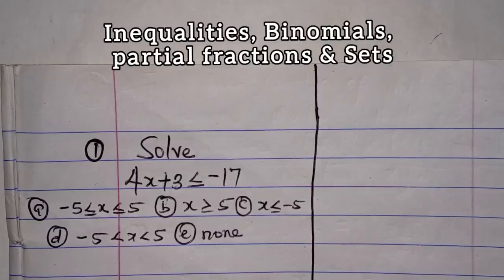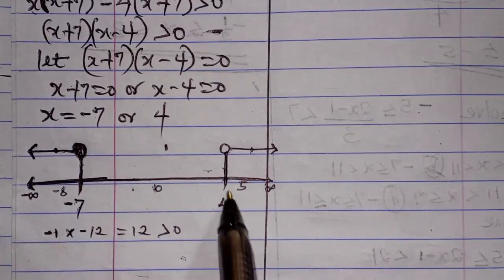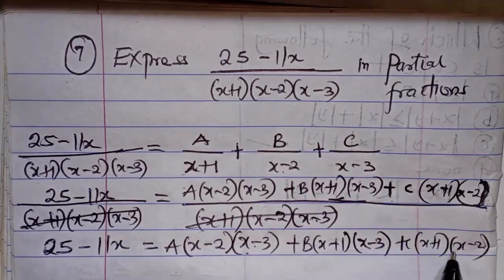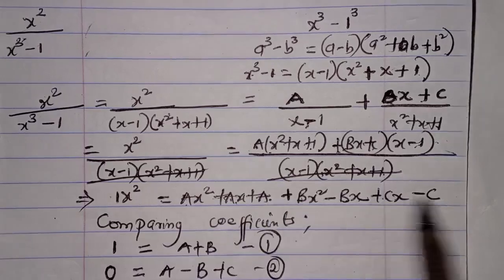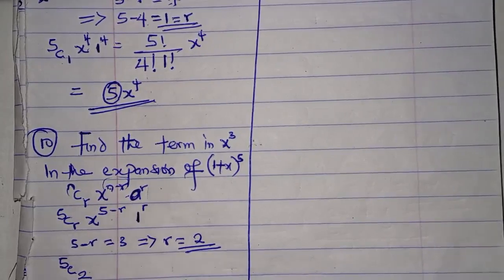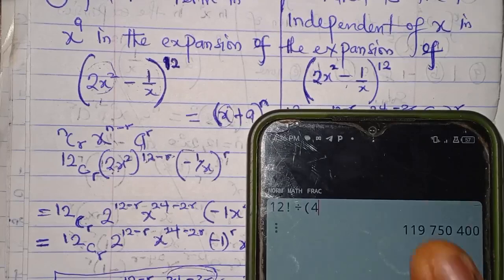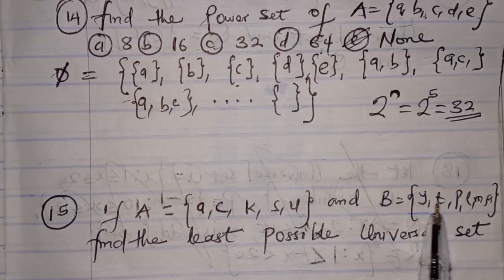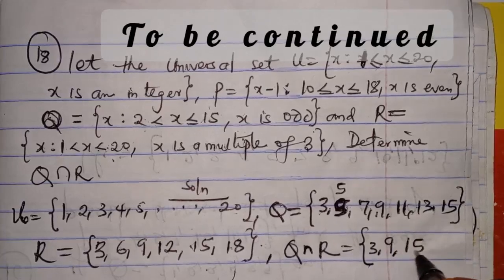A COLLECTION OF PROBLEMS IN ALGEBRA AND TRIGONOMETRY | MTH101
Mastering Algebra and Trigonometry Problems!*

"Get ready to tackle challenging problems in Algebra and Trigonometry! In this video, we'll dive into a collection of problems covering:

- Inequalities: Solving linear and quadratic inequalities, and more
- Binomials: Expanding binomial expressions and applying the Binomial Theorem
- Partial Fractions: Decomposing rational expressions into partial fractions
- Sets: Working with sets, including unions, intersections, and differences

Join us as we work through these problems step-by-step, providing clear explanations and solutions. Perfect for students of mathematics, this video will help you build confidence and mastery in Algebra and Trigonometry.